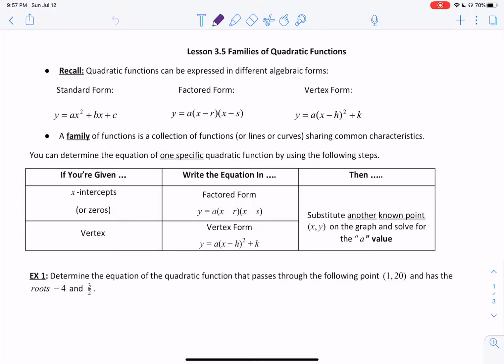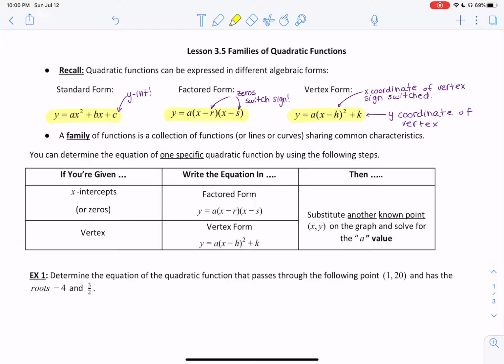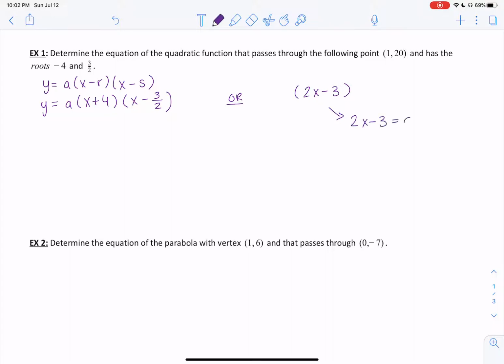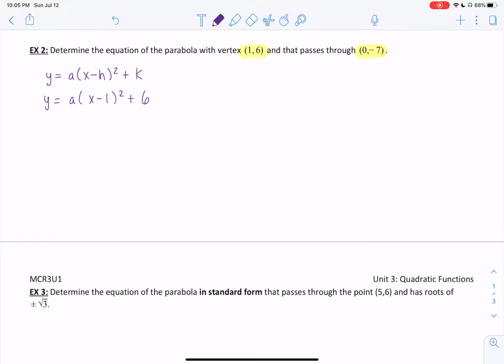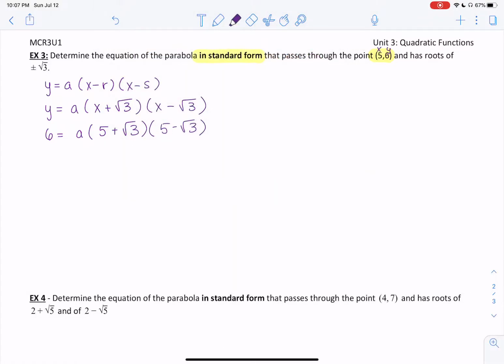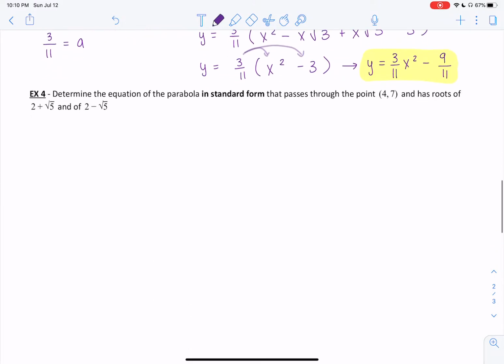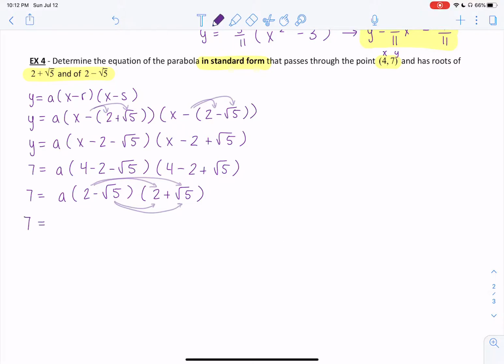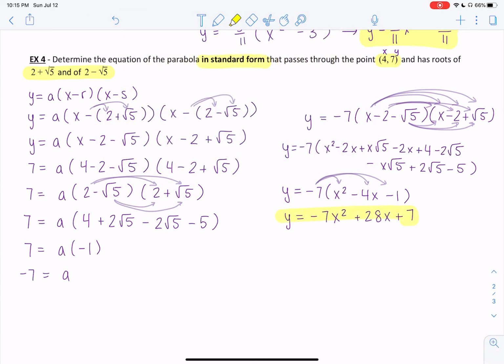L 3 5 Families of Quadratic Functions